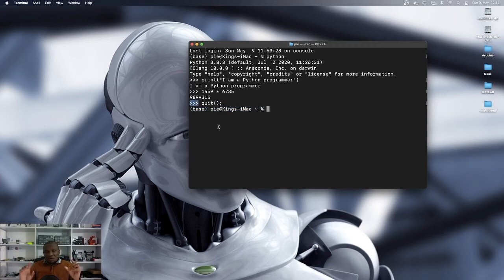Python Programming 31 : Quitting Interactive Sessions